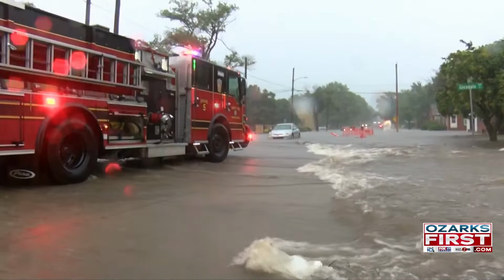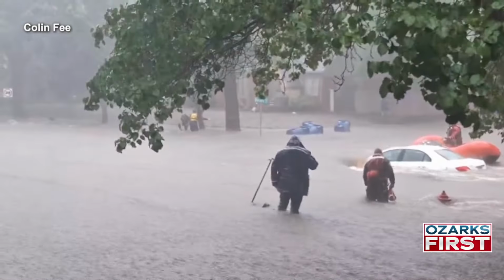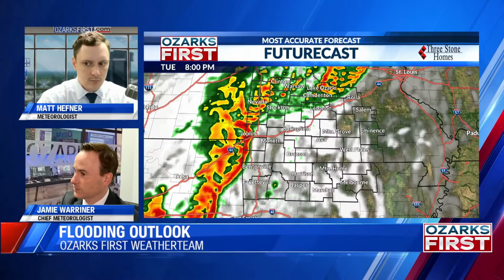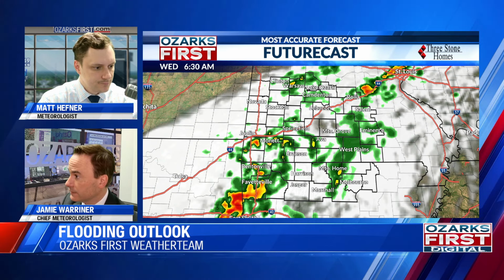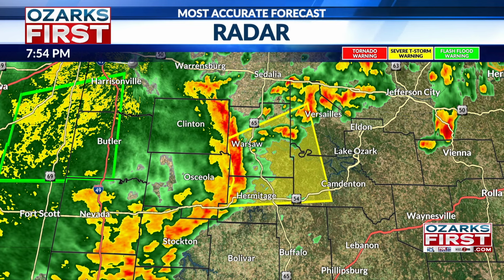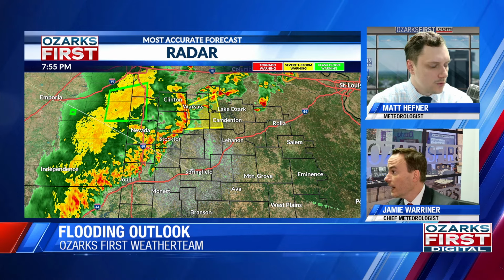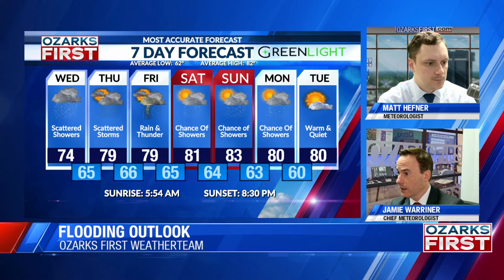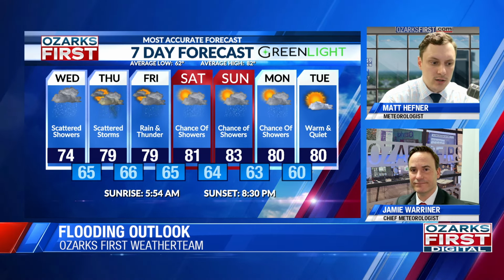Waves of thunderstorms returning flooding risk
Tuesday, June 3rd | Matt's Overnight Forecast